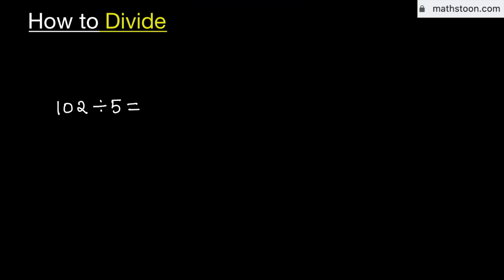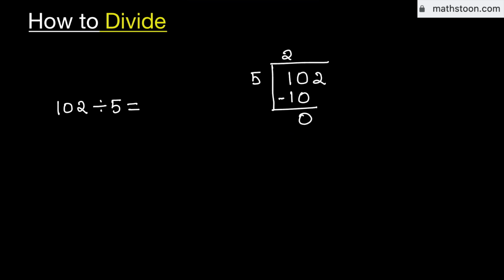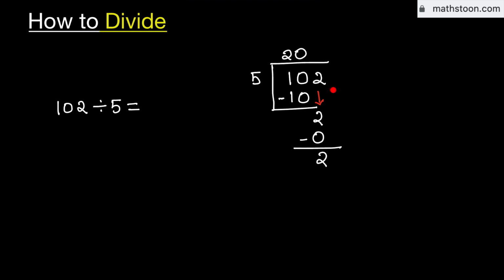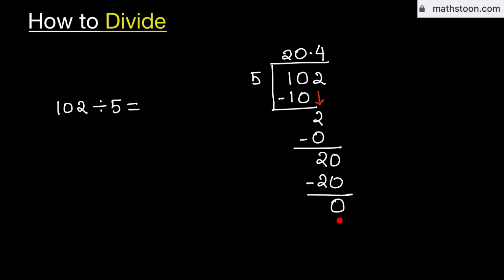102 divided by 5 (102÷5) | Long Division